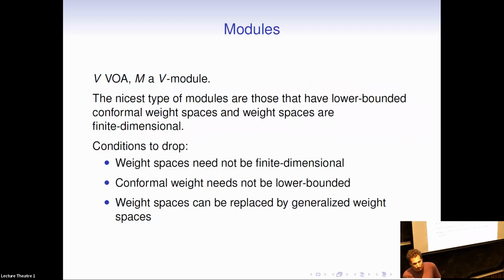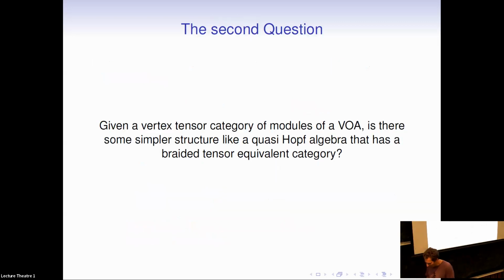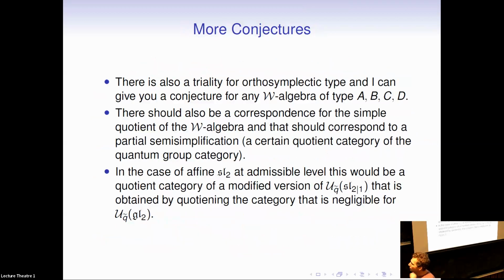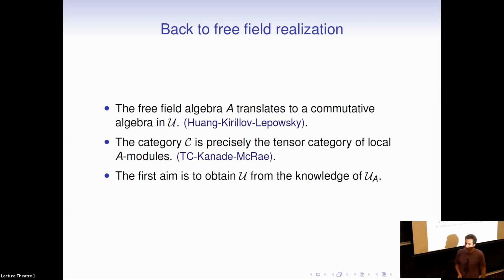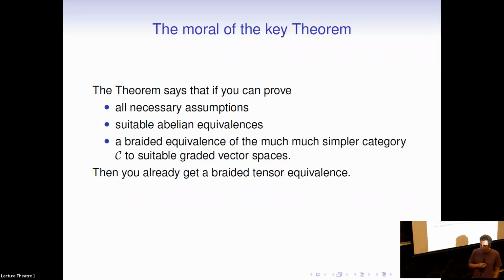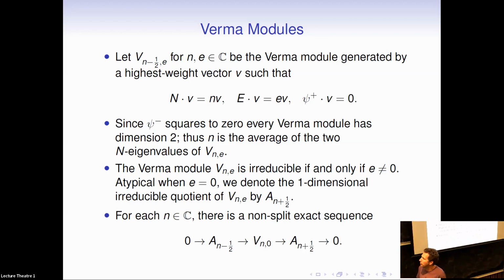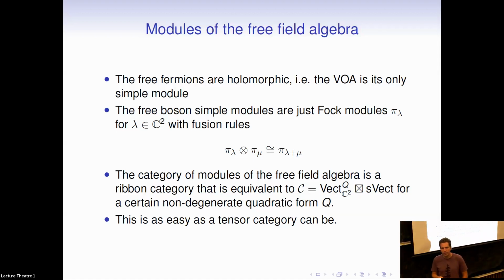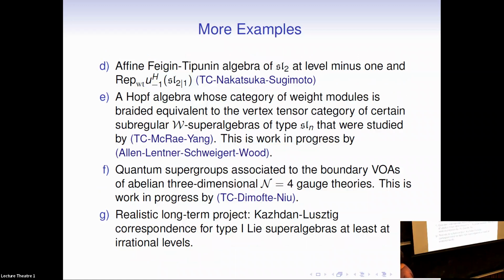Tensor categories of modules of W-algebras, Thomas Creutzig - 28/08/23